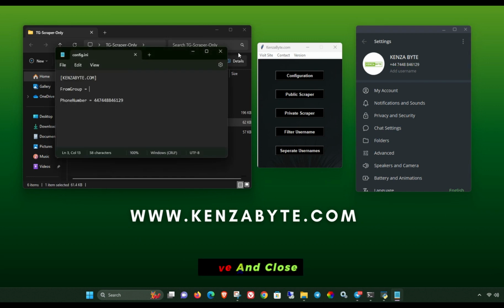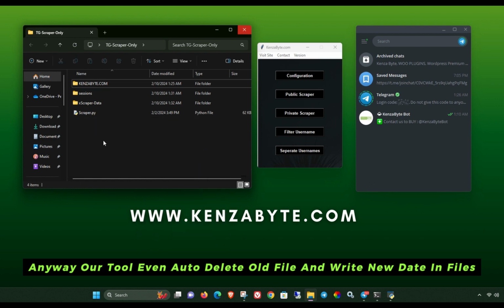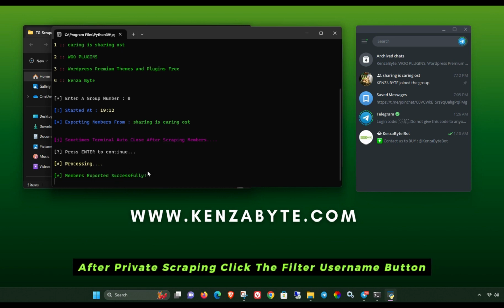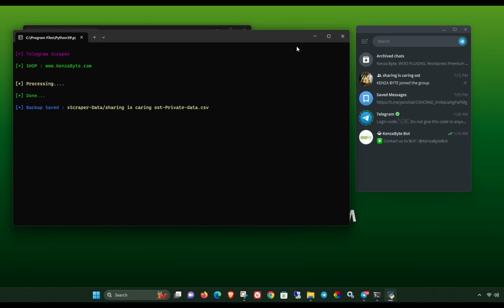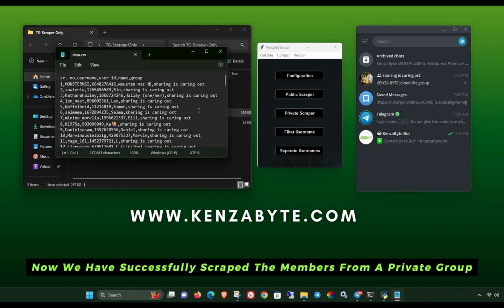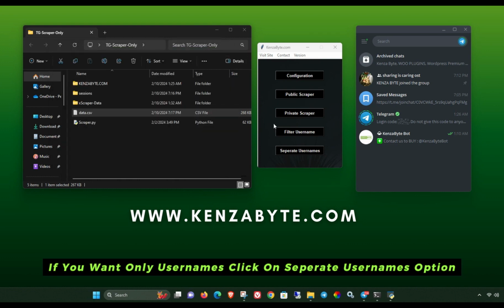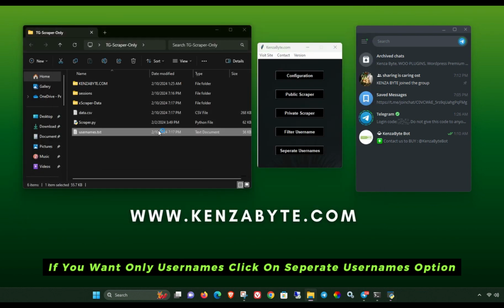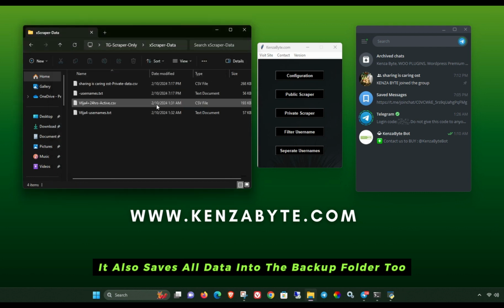How to Scrape Telegram Private Group Members 2025 - KenzaByte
Telegram Private Group Members Scraper that ll collect all the members and details of Members from Private group members who doesnt have any link.
such as username, userid, user Name,  etc and Save into Data File Autometically.

This Scraped Members Data file can be used our TG Adder Tool that is a Professional Telegram Marketing approach. also known as Telegram Group Members adder.

If you only want usernames then also we gave option to seperate usernames from the scraped members list. so basically this is only scraper that works for both private and public groups.

in this video explained about telegram Private group members scraping and how it works 👍

🟢Telegram username : @kenzabytebot